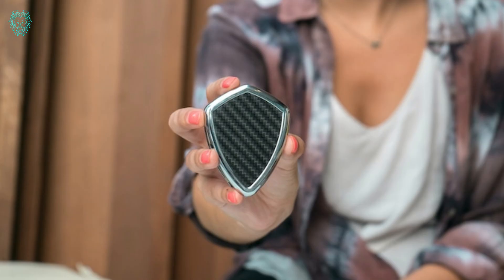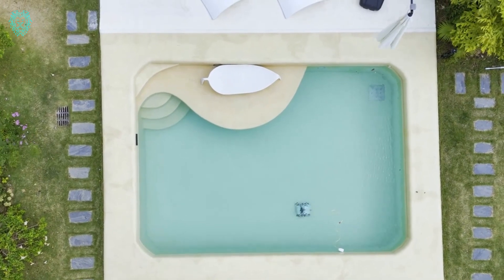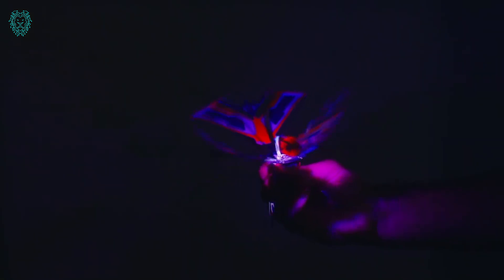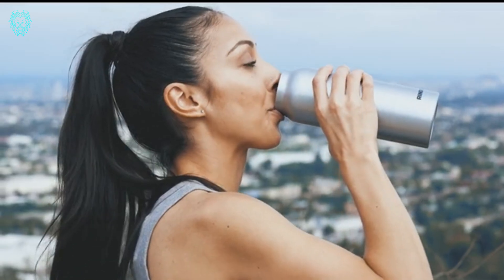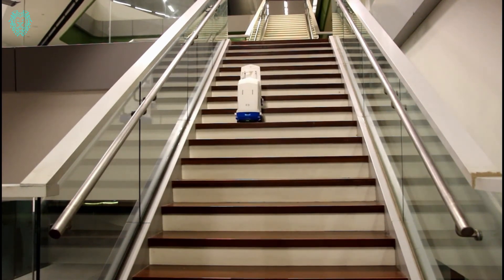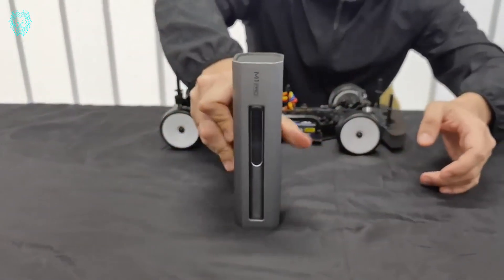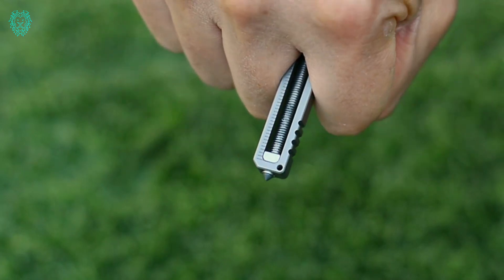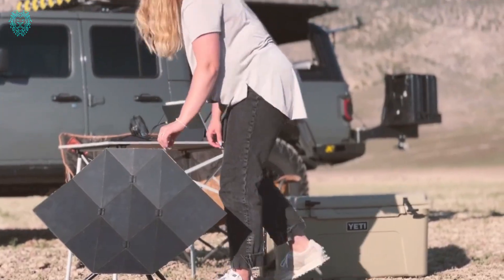10 Amazing Gadgets At Another Level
Hey, fans! Welcome to Xubii Tech! In today's video, we're going to dive into the world of incredible technology and explore 10 amazing gadgets that are on a whole new level.
Shield X
scav bots robotic pool cleaner
X Fly The Drone Designed Like a Bird
ZUUM Shoes
Water Bottle Magnetically Holds Your Phone
sTetro A Modular Reconfigurable Staircase Cleaning
M1 Pro Smart Electric Screwdriver
REGENT Seaglider
TiSpanner
Seago Charger